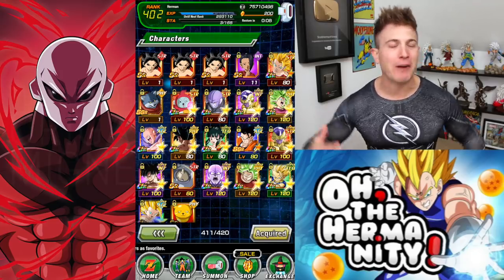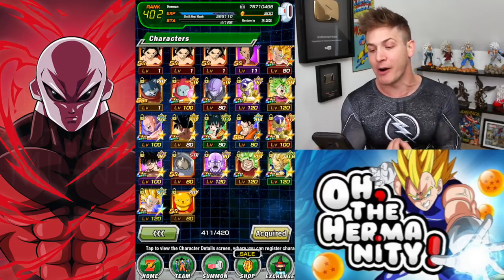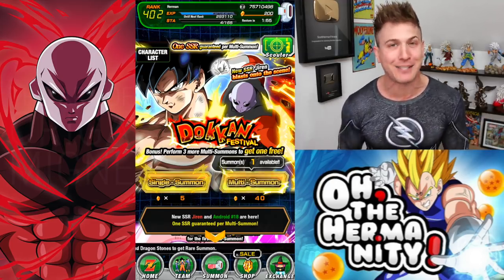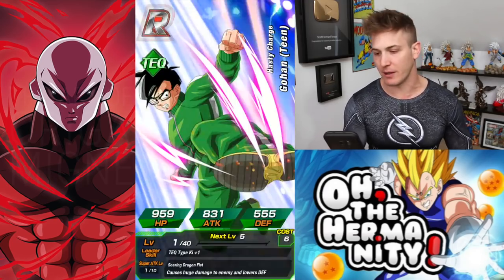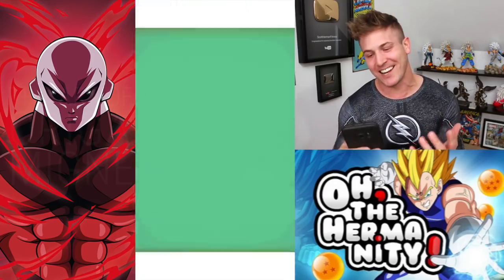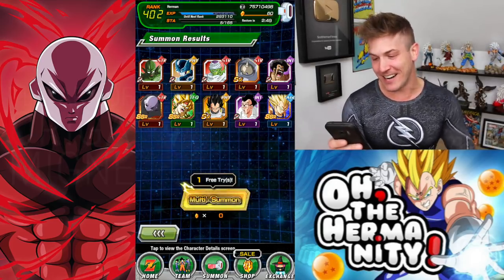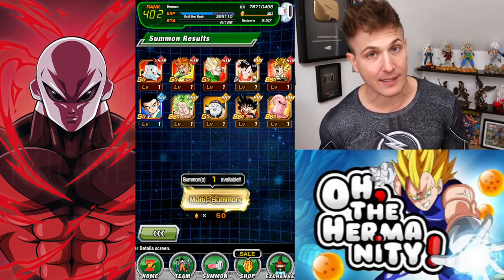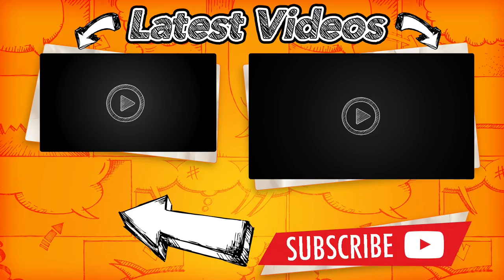CAN WE GET BOTH!? ULTRA INSTINCT GOKU & JIREN MULTI SUMMONS!! Dragon Ball Z Dokkan Battle! DBZ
All I have to say is STR Jiren as the most bad ass "no look" super attack in Dokkan Battle.  LIKE IF YOU AGREE!

10% of SAIYAN GEAR! "HERMAN10"